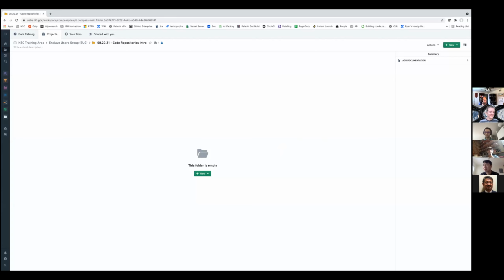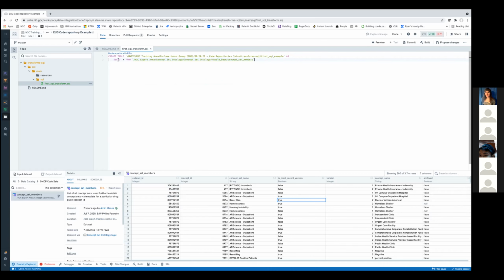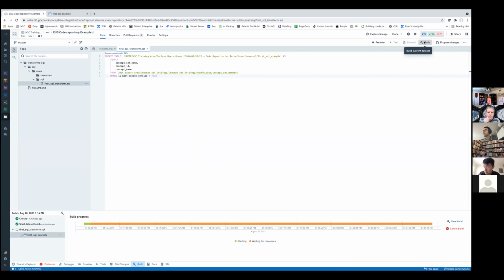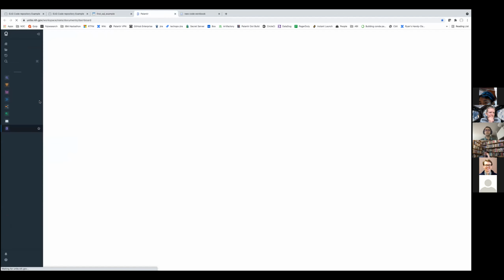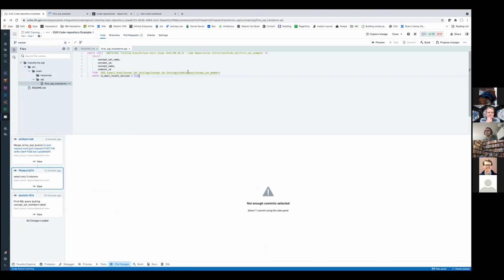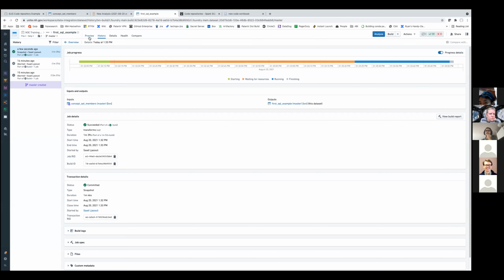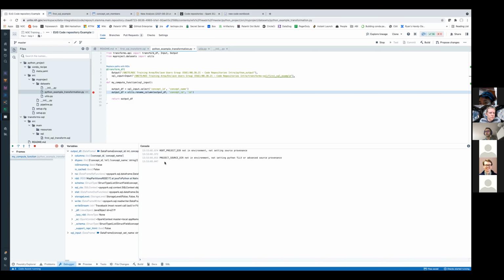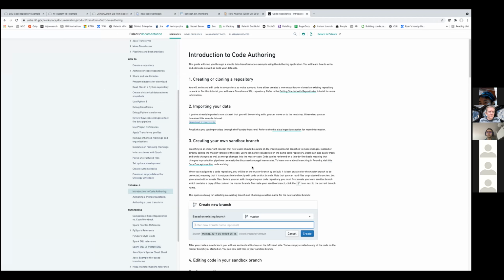N3C EUG 08.20.2021 - Code Repositories